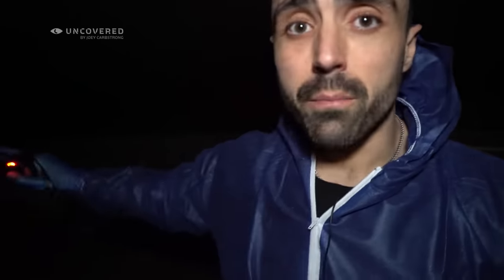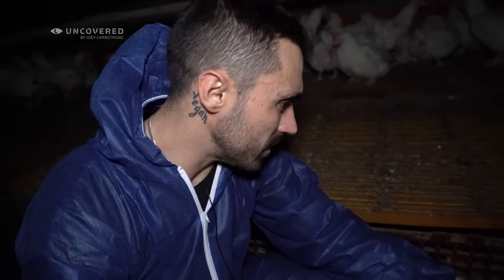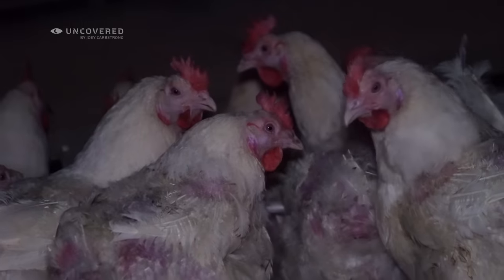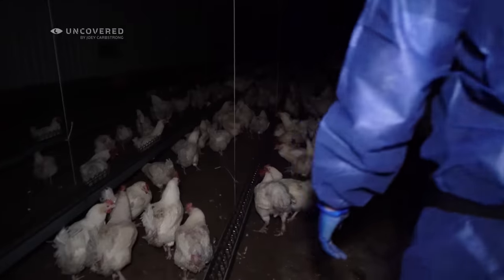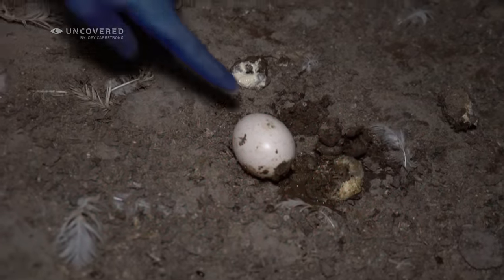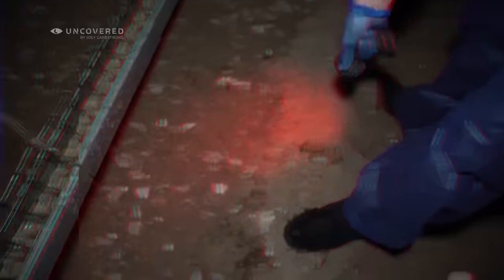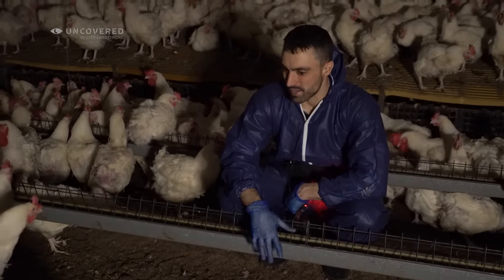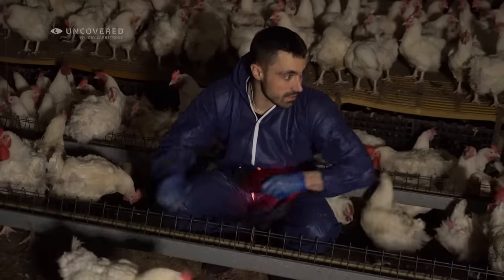I got access to a HUGE UK secret.. | 'Uncovered' PREMIERE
One of the biggest secrets of the chicken industry are the parent breeder sheds. In the premiere episode of UncoveredByJoeyCarbstrong we give you access on the inside to show you what the industry hides from you.